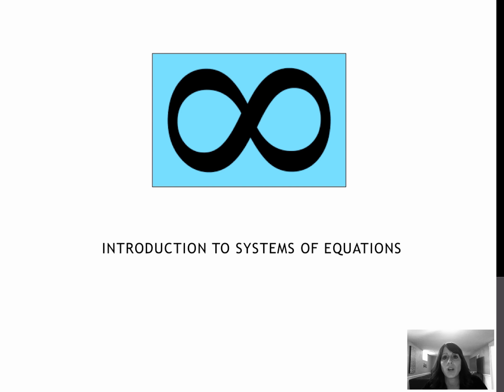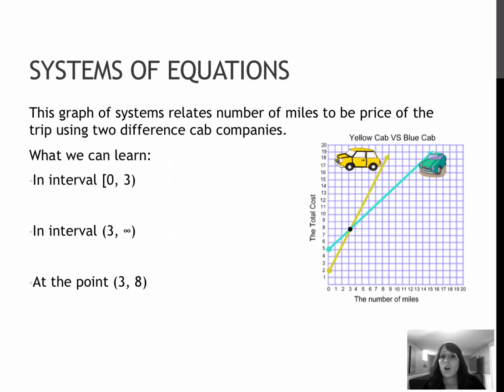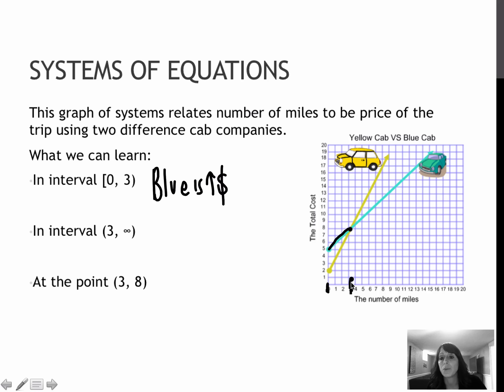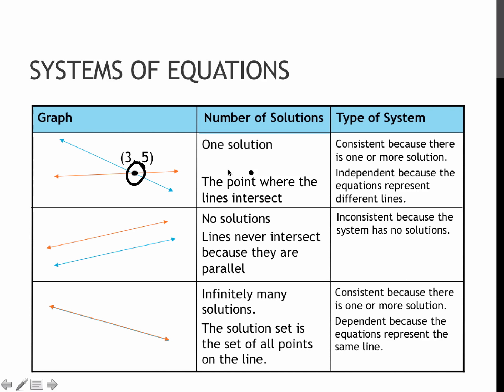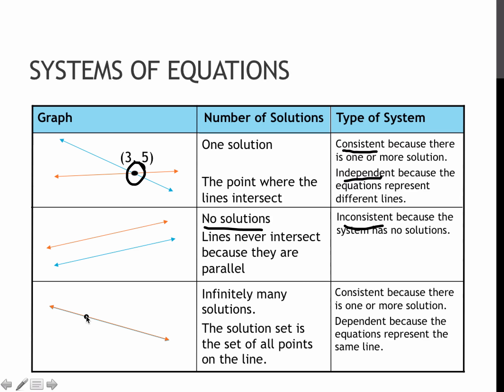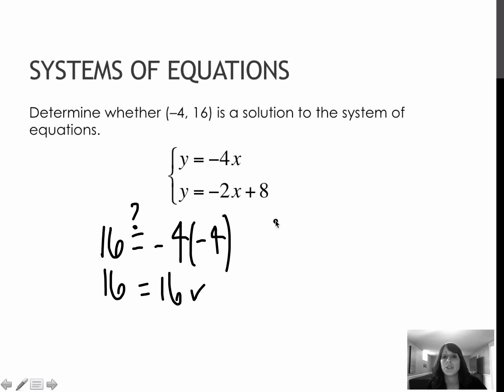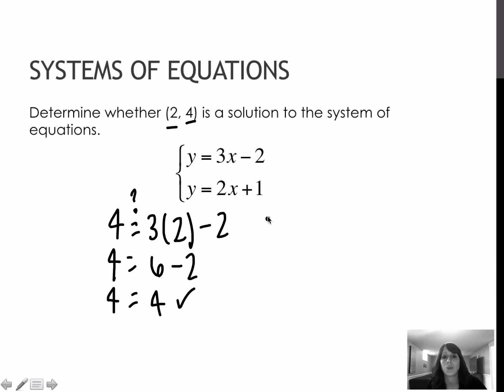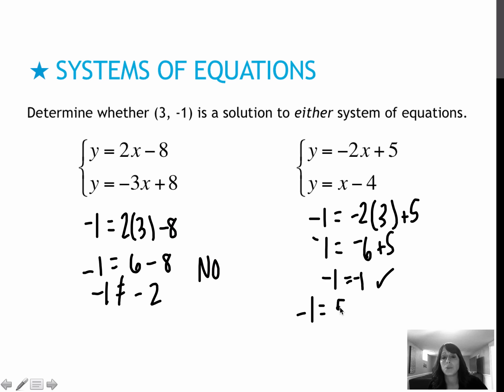40 Introduction to Systems of Equations (3.1)